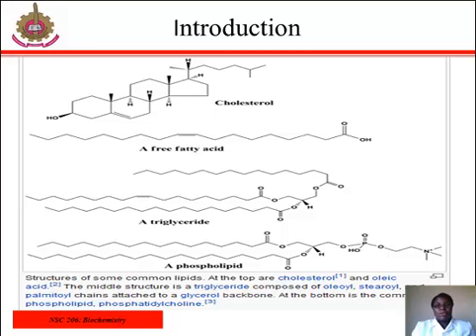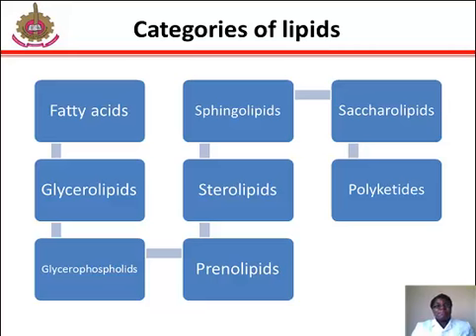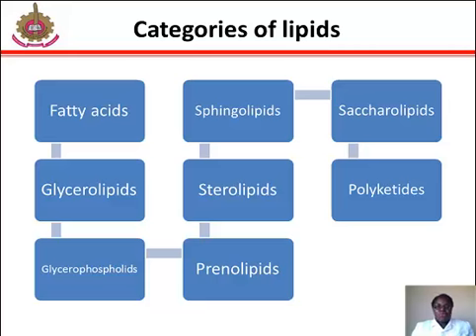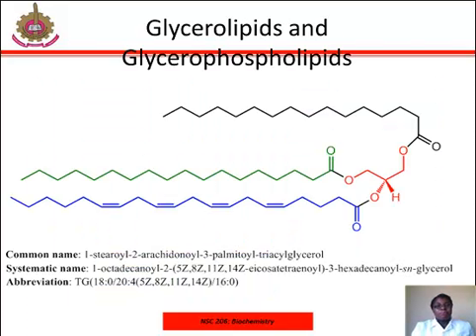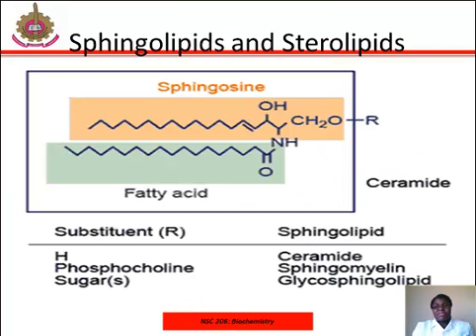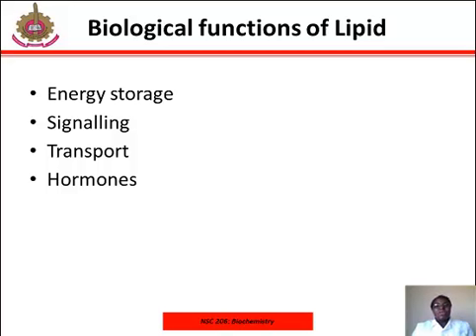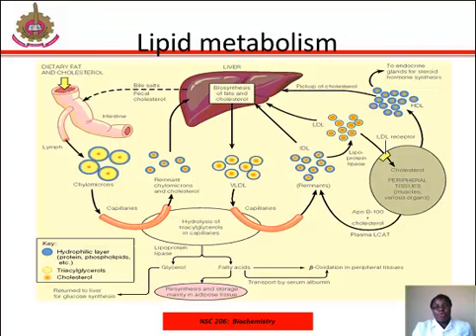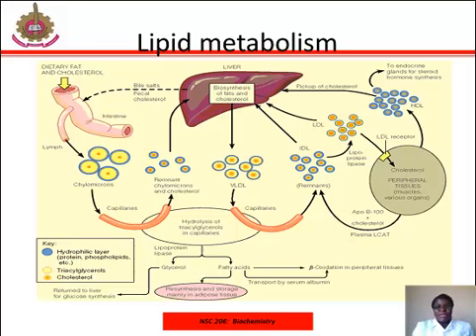NSC 206 SS11